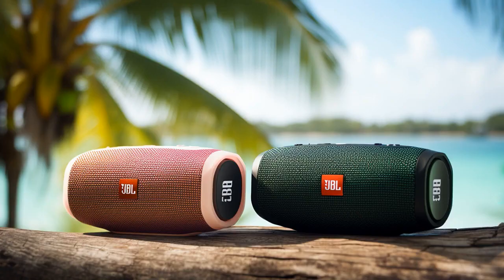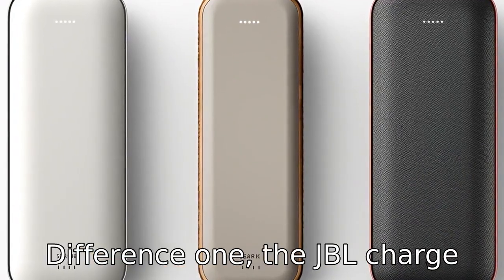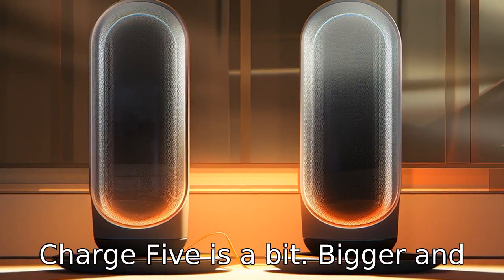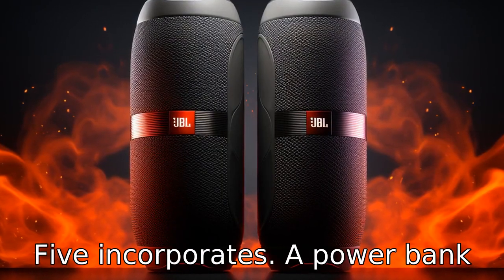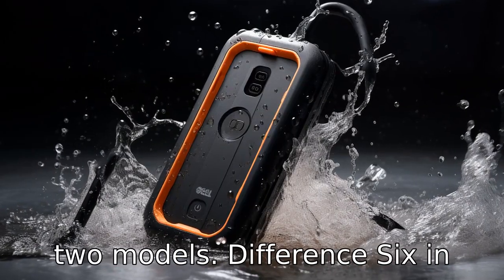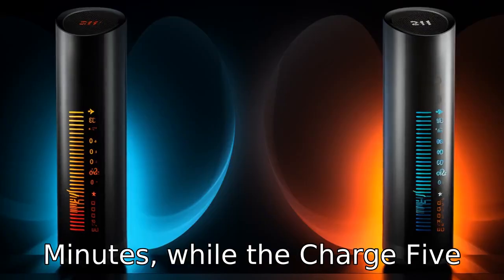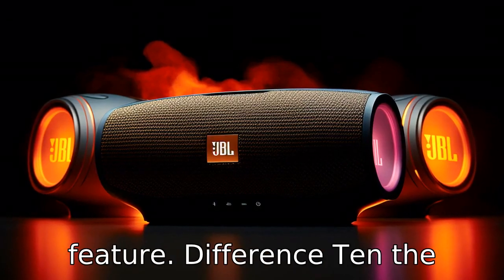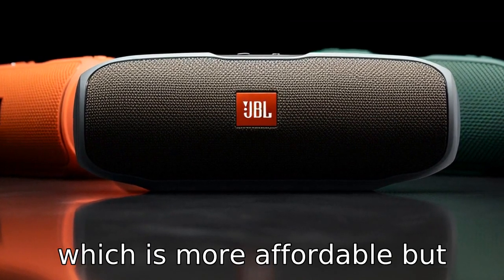11 Differences: Jbl Charge 5 vs. Flip 6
Dive into the world of JBL speakers as we compare the features and capabilities of the JBL Charge 5 and Flip 6. Learn how their unique characteristics meet different usage needs - from their functionality as a portable power bank to improved sound quality for home use. Uncover their contrasting size, weight, and battery capacity, and see how the Charge 5 steps up as a power bank, differs in speaker configurations, and offers a built-in microphone. Discover how the Charge 5 comes in one colour variant, however, it's higher-priced compared to the Flip 6 which comes in multitude colour options. Grab a front-row seat to this detailed comparison and find out which speaker is the perfect pick for you!